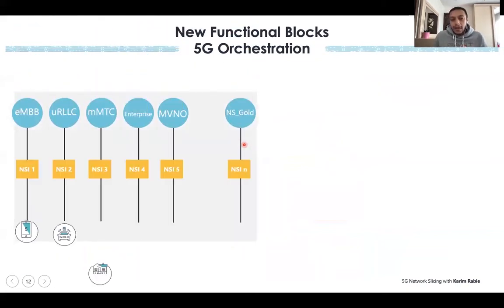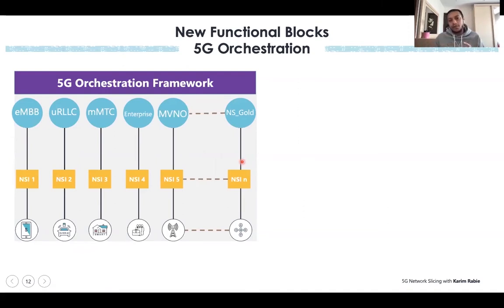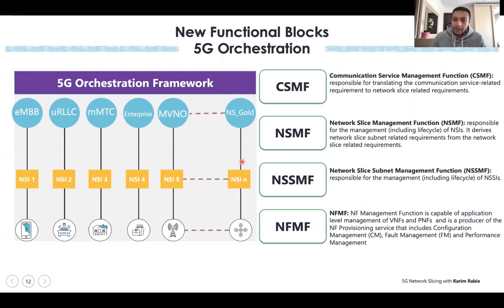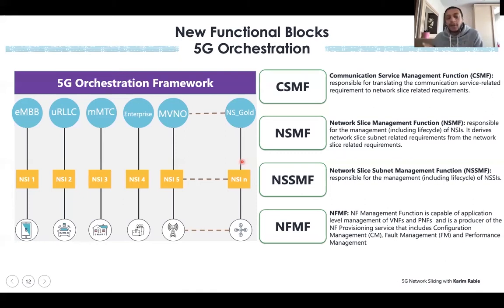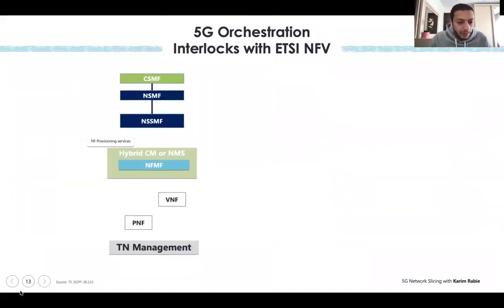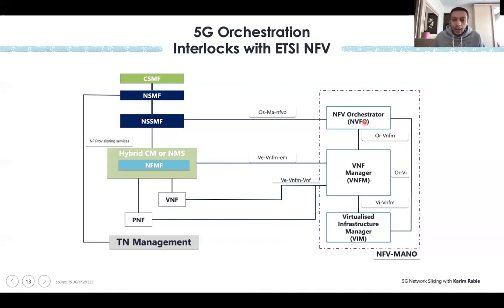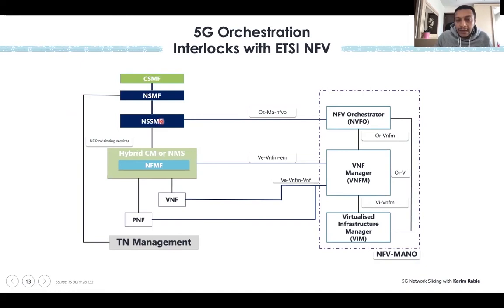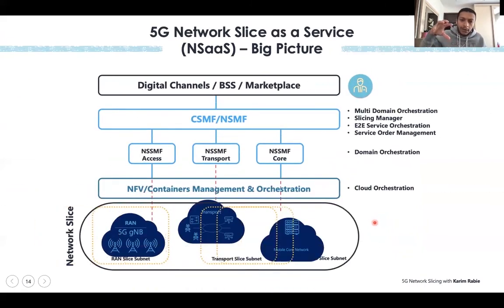Webinar - Part04 5G Orchestration and the Big picture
Network Slicing as a Service (NSaaS) is closely coupled with a 5G orchestration Framework.

It is interesting to see the big picture and how the newly introduced 3GPP 5G Orchestration Functional blocks map/integrate to brownfield Orchestration and Cloud Stacks.